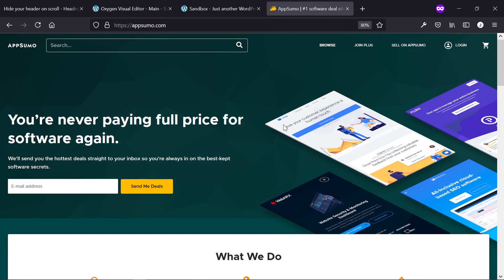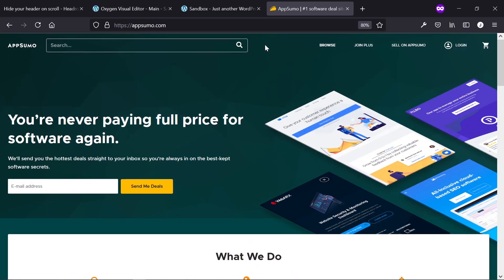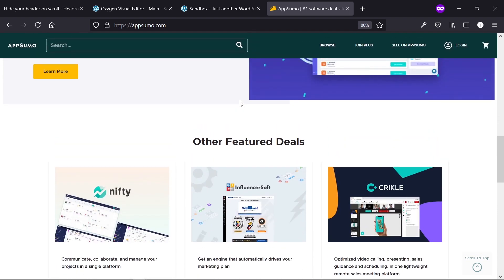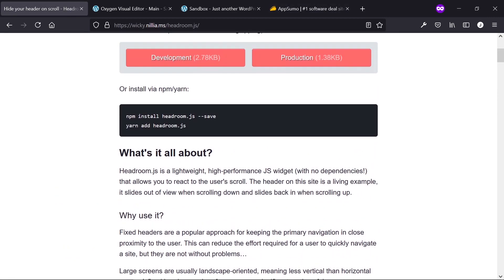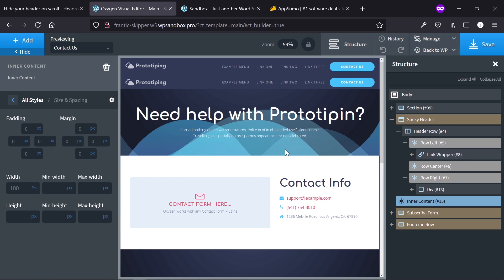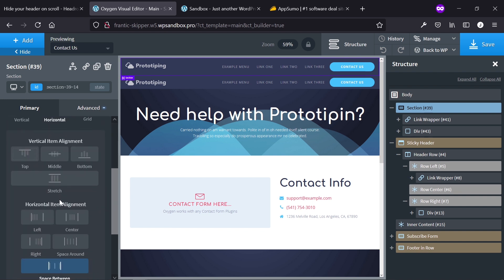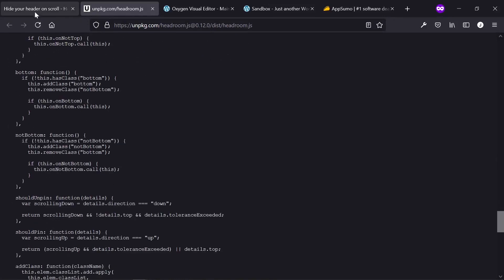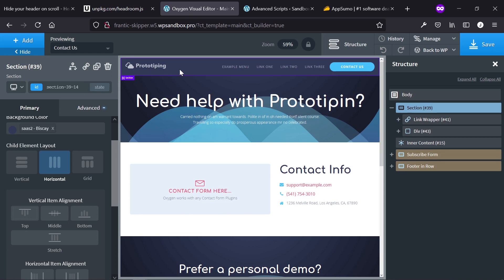Hide Website Header On Scroll -- Headroom.JS Tutorial (Wordpress / Oxygen Builder)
Headroom.js is a lightweight, high-performance JS widget (with no dependencies!) that allows you to react to the user's scroll. The header on this site is a living example, it slides out of view when scrolling down and slides back in when scrolling up.

This video shows you how to integrate Headroom.js on your site, leading to a better user experience.

Filmed with Oxygen Builder, but applicable to any website, on any CMS!